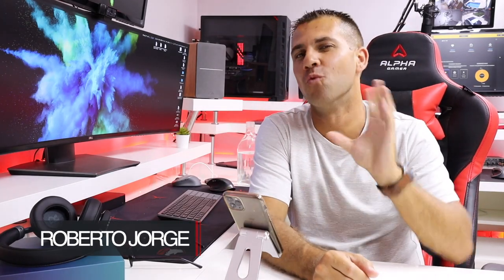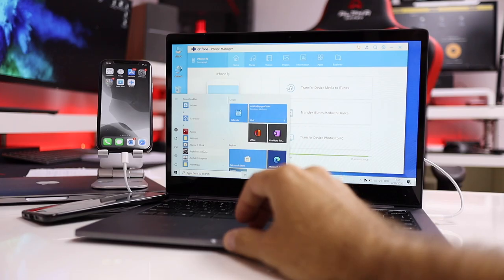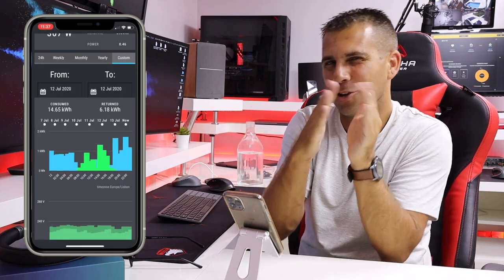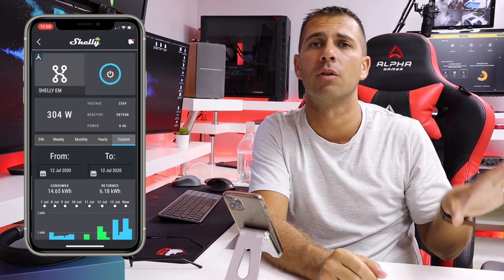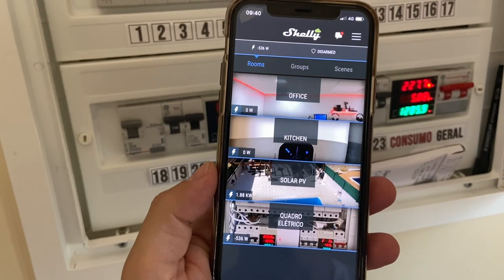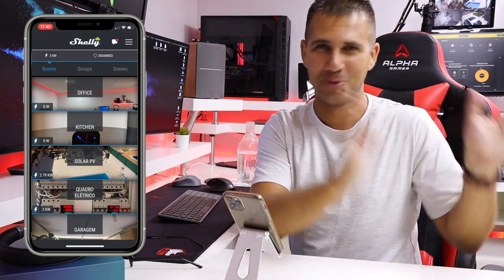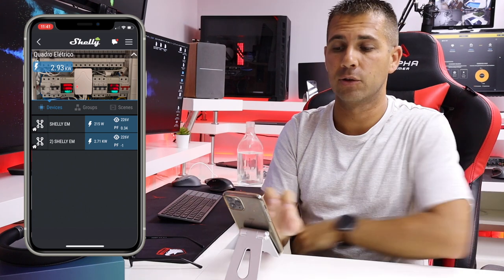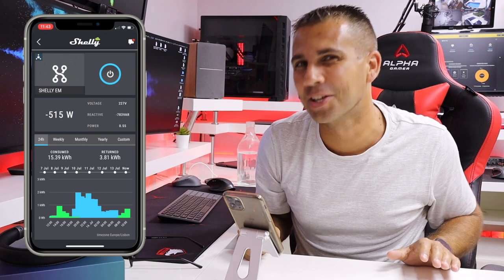Shelly EM Power Monitor ... 1 month later ...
Shelly EM + Review

✅ SUGGESTED VIDEOS  ✅

✅ RECORDING GEAR: ✅